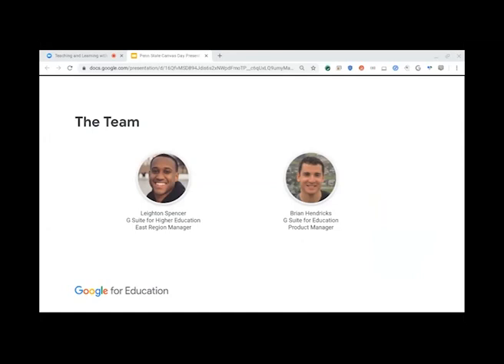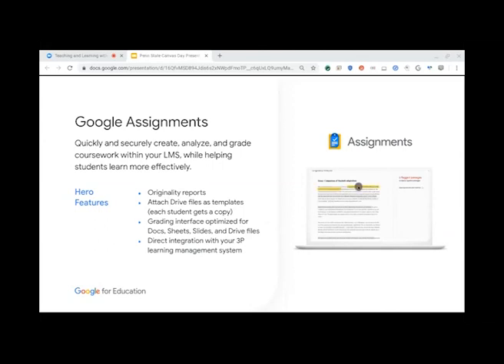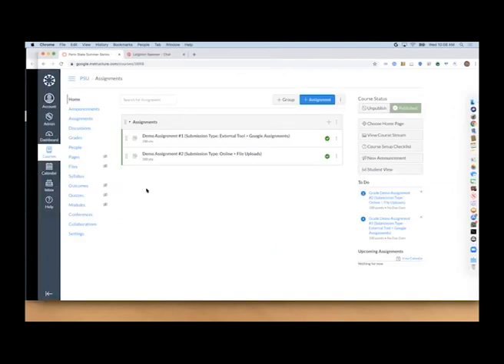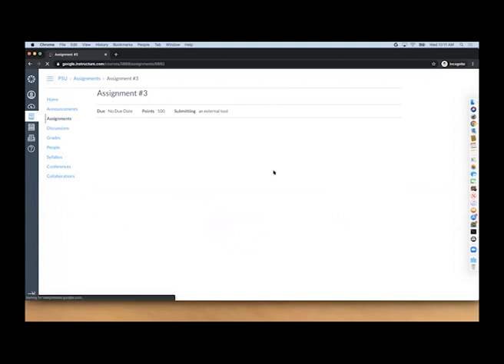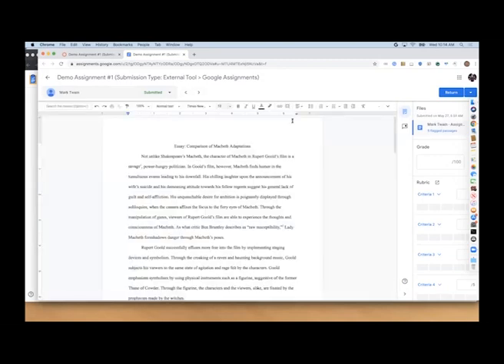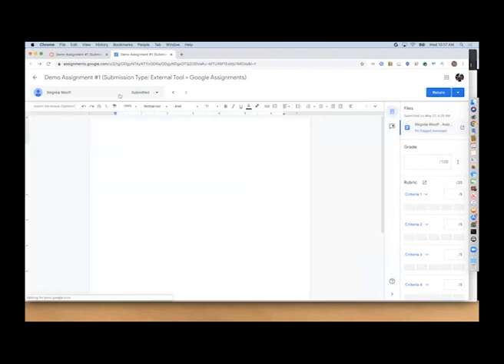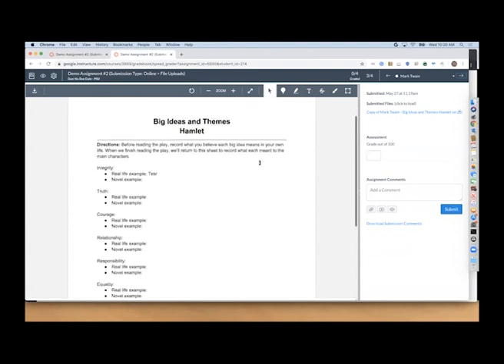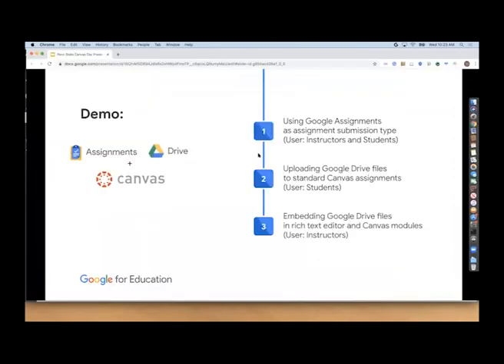Using G Suite to Effectively Work, Teach, and Learn at Penn State University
Penn State has partnered with Google to bring G Suite for Education, a cloud-based collection of applications, to the University that will help enhance teaching, learning, and research.  Please join the G Suite for Education team to learn tips, tricks, and best practices so that you can maximize your use of G Suite moving forward.  The session will also include a specific focus on Google Assignments, which is a new tool built to enable instructors to quickly and securely create, analyze, and grade coursework while helping students learn more effectively.